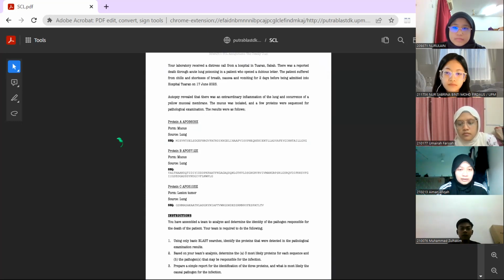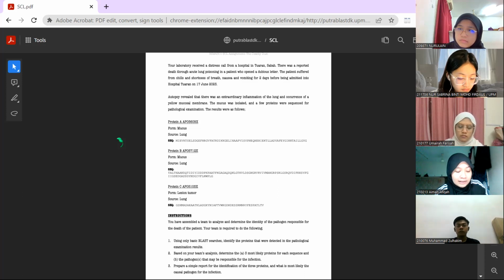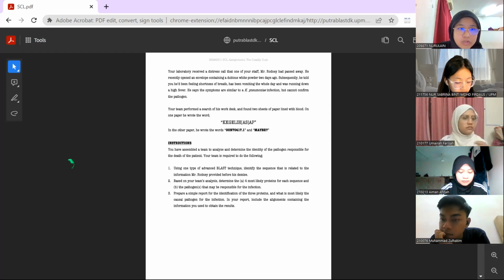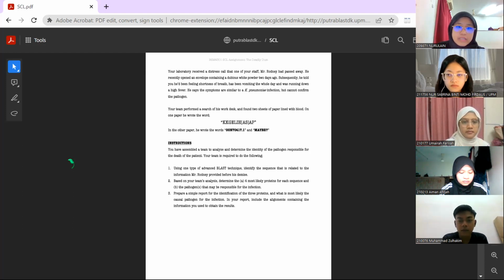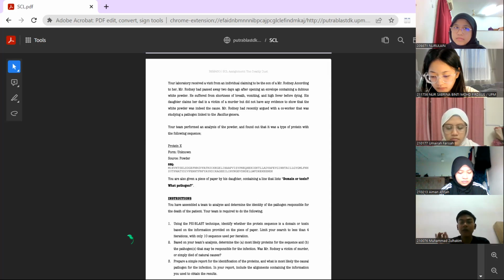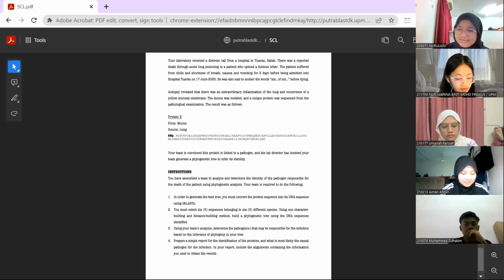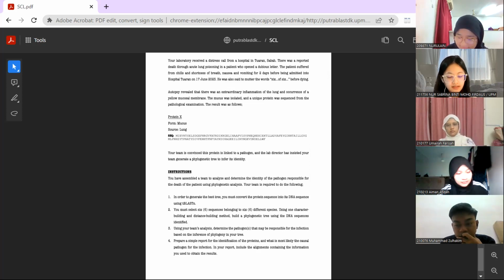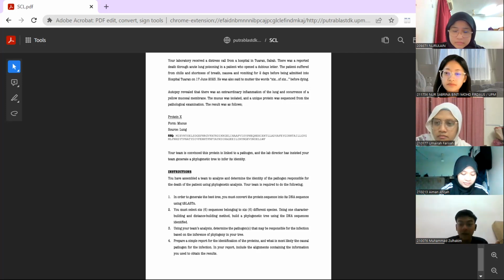BSM 4301 : THE DEADLY DUST